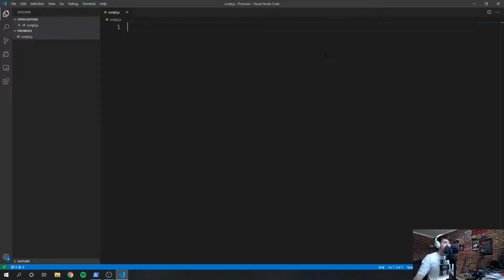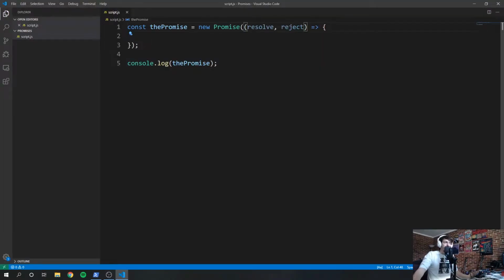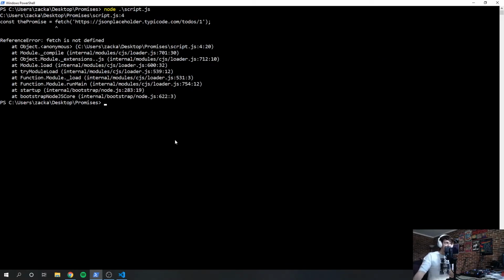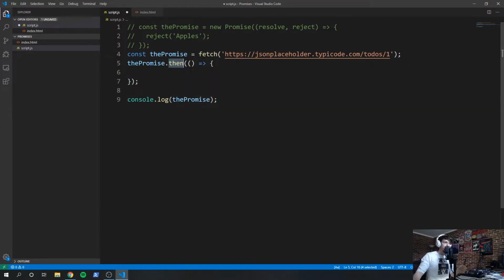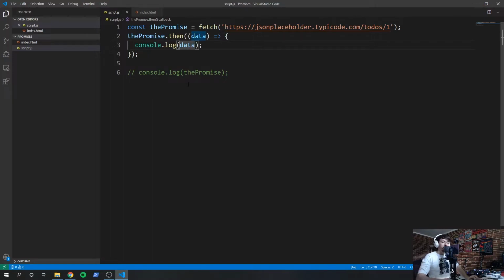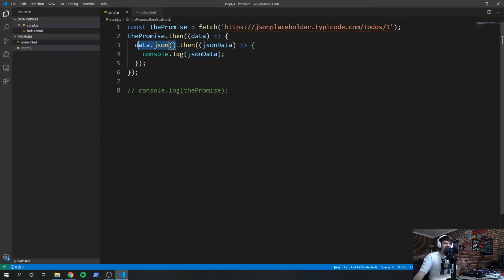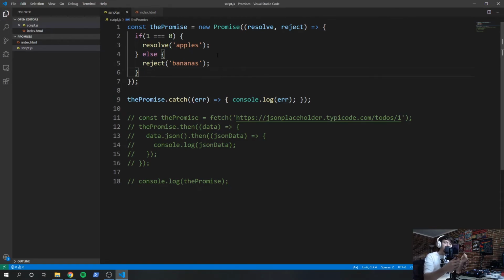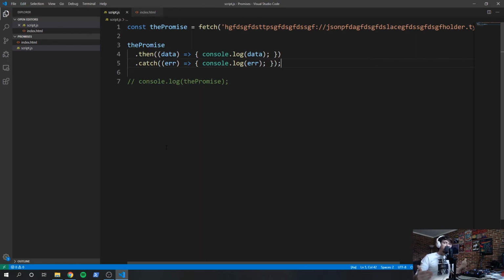JavaScript Promises Explained - Tutorial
I see a lot of developers become intimidated by Promises or just become overwhelmed when first starting off with them. The reality is that Promises are pretty simple to understand if you understand the underlying concepts behind them. In this video we dive deep into what problems Promises solve, and how to use them.

Don't forget to leave your questions in the comments! I pick questions and answer them in videos.